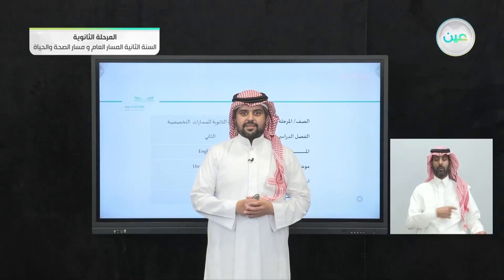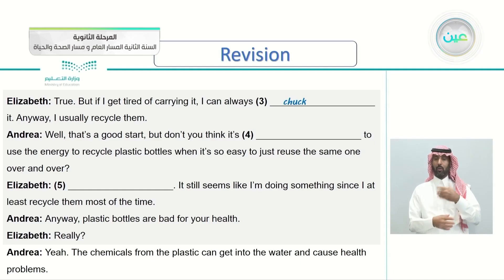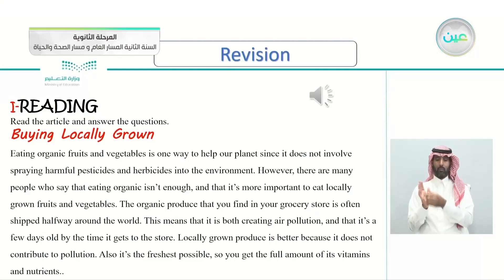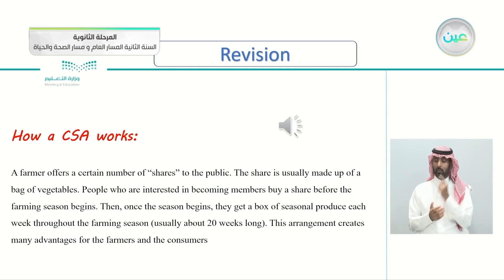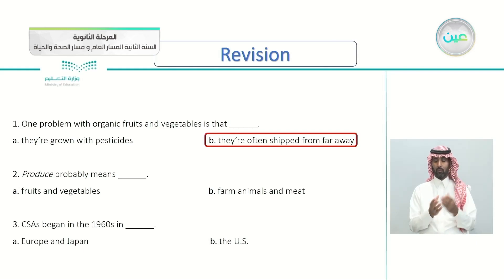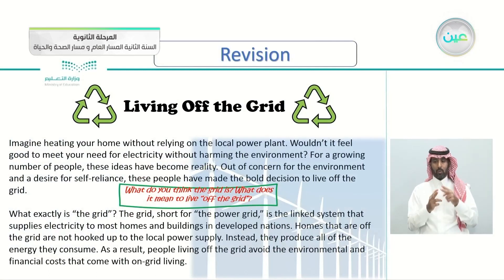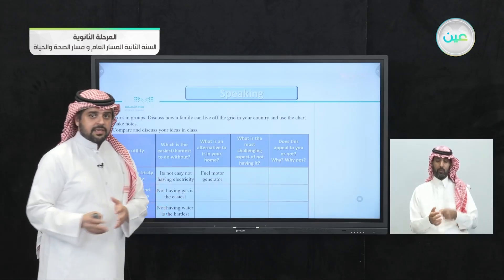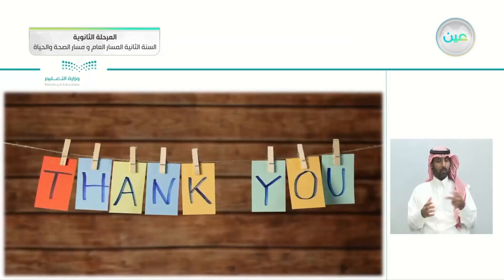U2: Speaking - اللغة الإنجليزية (2-2) - المسار العام والصحة والحياة - السنة الثانية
الحصة الأولى - الاثنين- الأسبوع الخامس - المسار العام والصحة والحياة - السنة الثانية